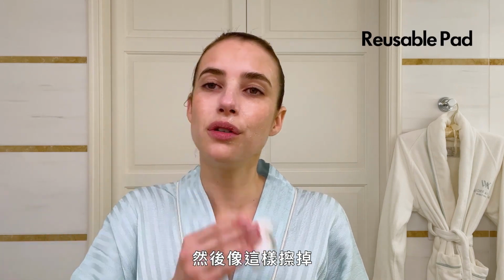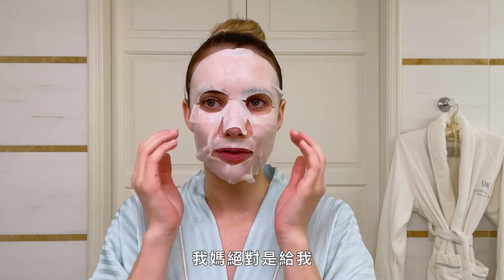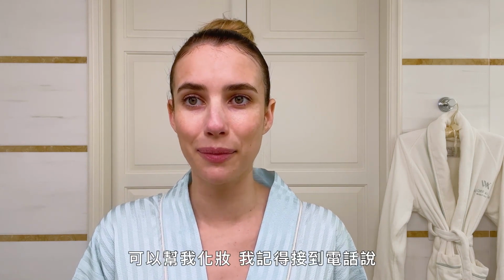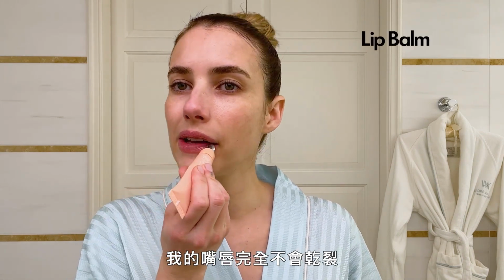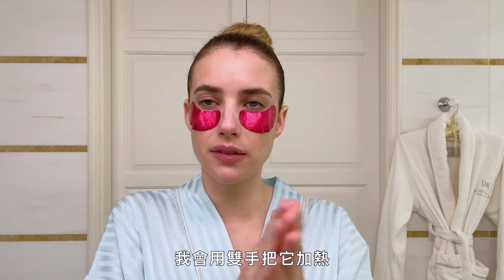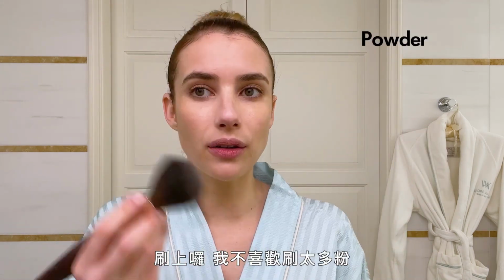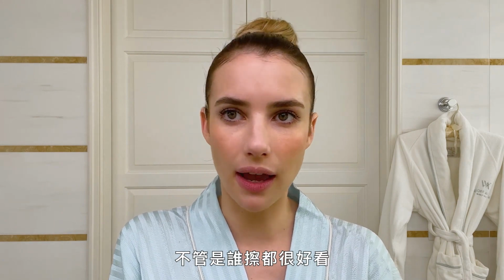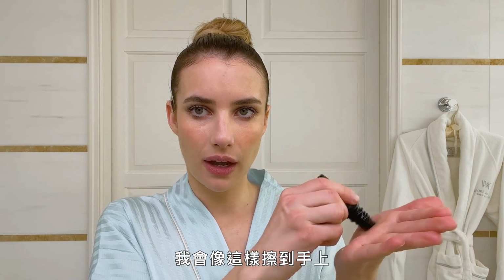艾瑪羅勃茲分享派對妝容保養，談身為童星的難處：「11歲穿的造型現在還是會被批評」｜大明星化妝間｜Vogue Taiwan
演員艾瑪·羅勃茲（Emma Roberts）向我們展示了她的美妝保養流程，從改善產後肝斑到輕鬆打造柔和迷人的妝容。 Emma 談到在青少年時期的廣告工作、嘴唇乾裂，以及隨著年齡的增長如何照顧自己的肌膚。

【VOGUE QUIZ】大S＆具俊曄夫妻、搭檔默契考驗會過關嗎？
【經典造型回顧】陳美鳳、賈靜雯、等明星回顧經典造型
【7 Days 7 looks】超模、明星一週OOTD找穿搭靈感
【名人包包大公開】工藤靜香、凱特摩絲包包裡都裝什麼？